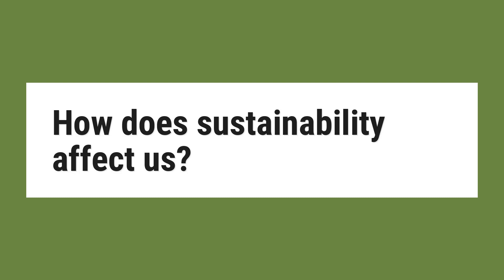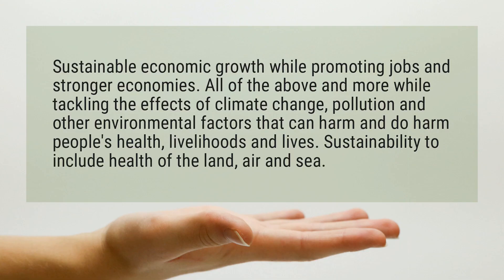How does sustainability affect us?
Sustainable economic growth while promoting jobs and stronger economies. All of the above and more while tackling the effects of climate change, pollution and other environmental factors that can harm and do harm people’s health, livelihoods and lives. Sustainability to include health of the land, air and sea.